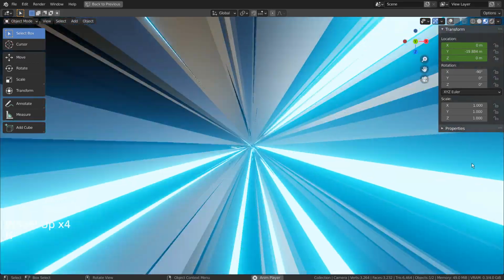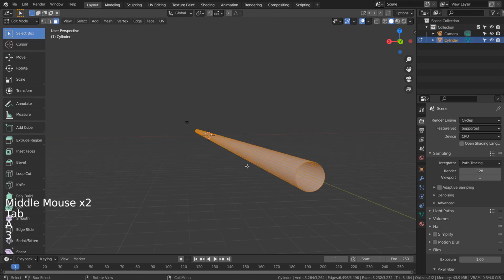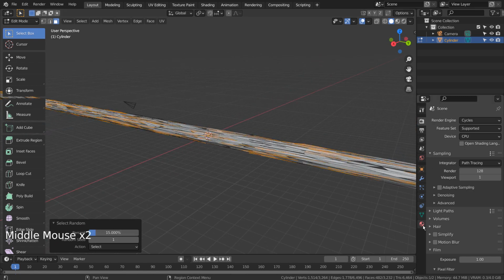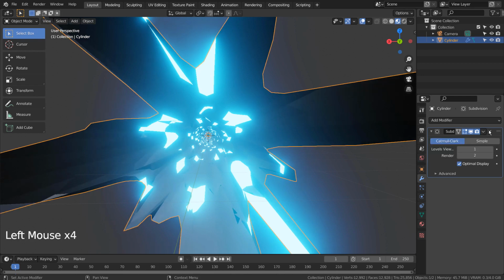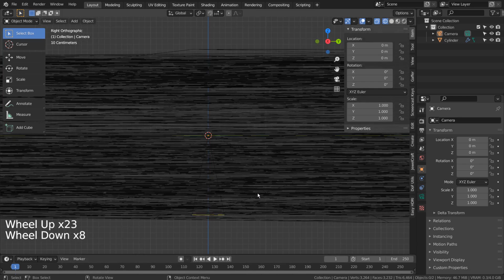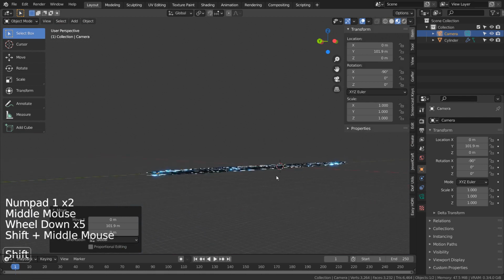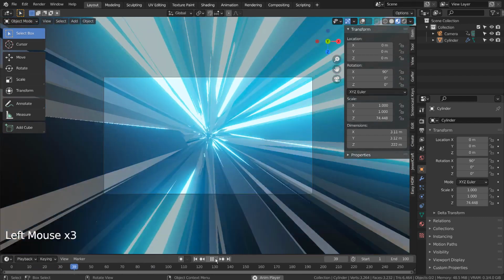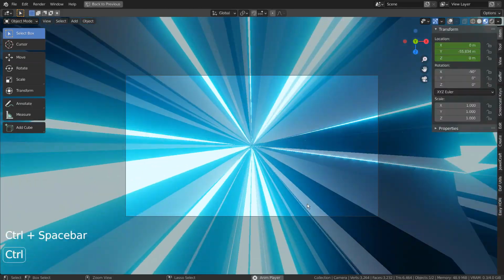Blender Tutorial - Fast travel